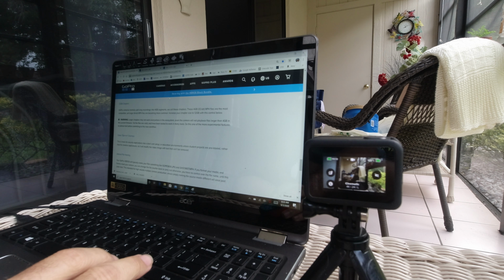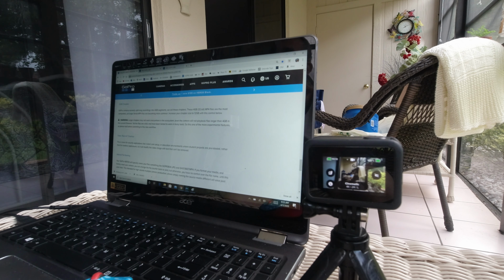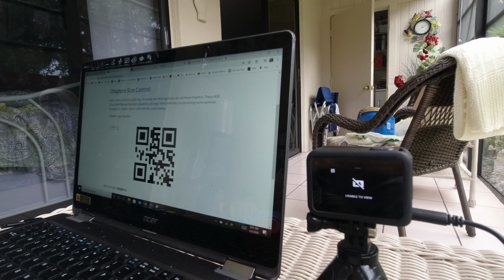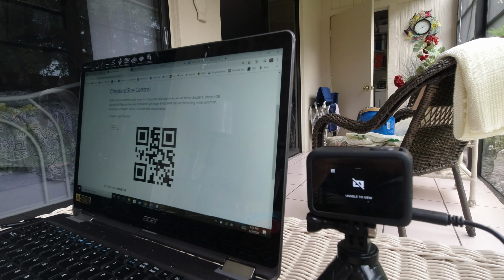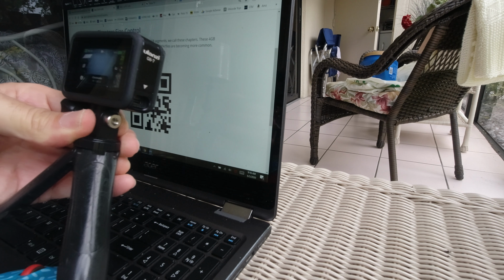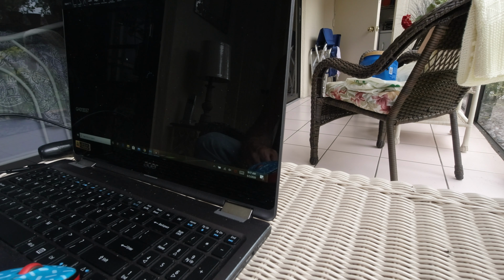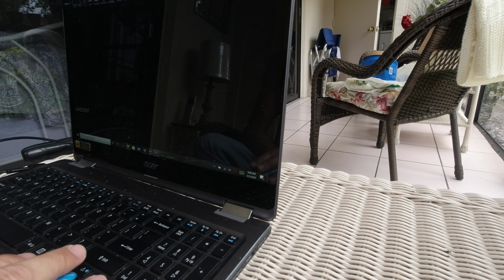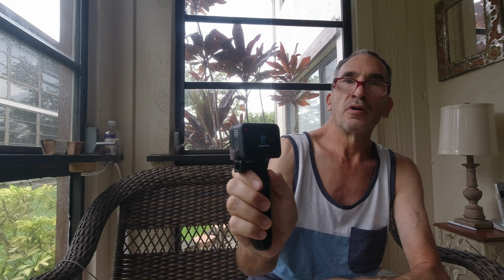GoPro labs Large file chapter a noGo